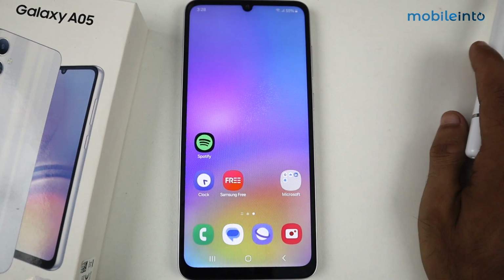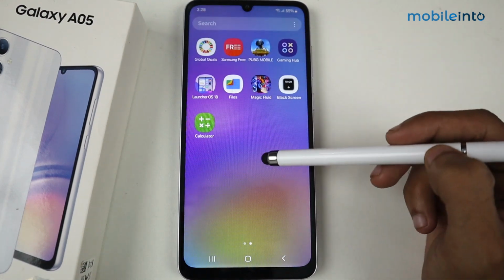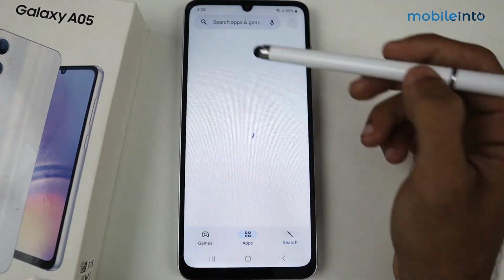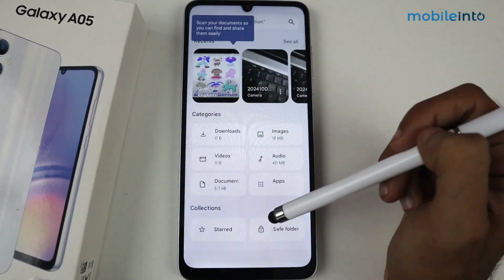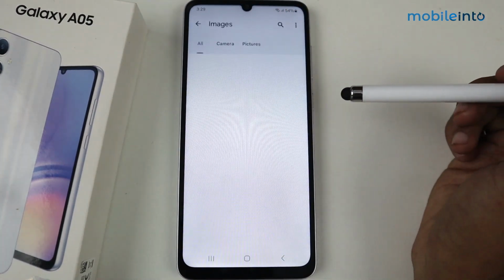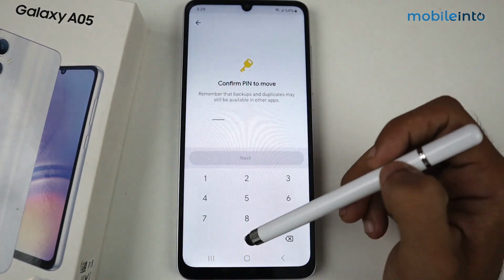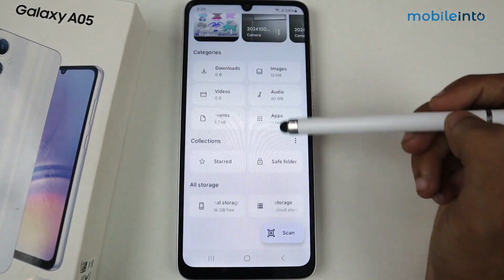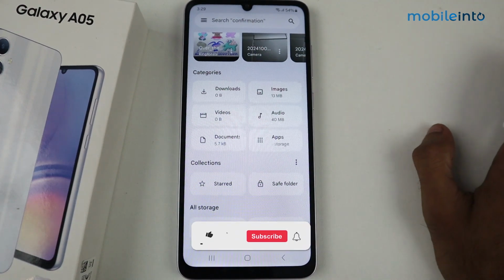How to Hide Photos In Samsung Galaxy A05 | Photos Hide Settings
How to hide photos in Samsung A05. To keep certain photos private or change photo hide settings in Galaxy A05, follow these steps.